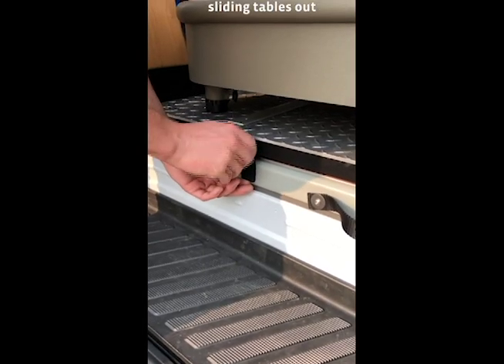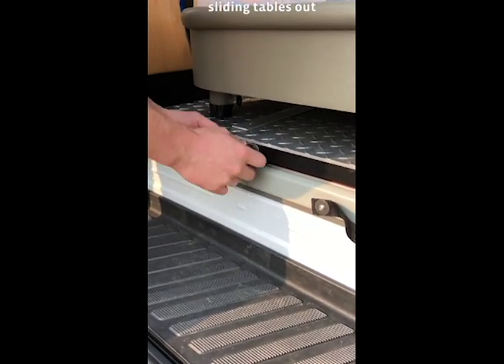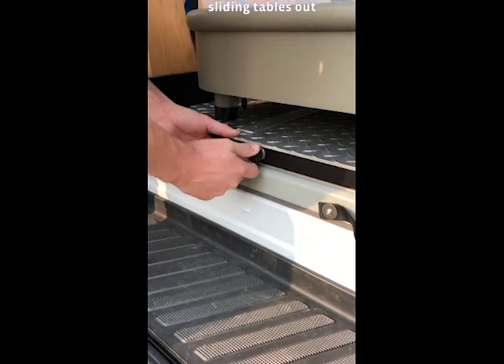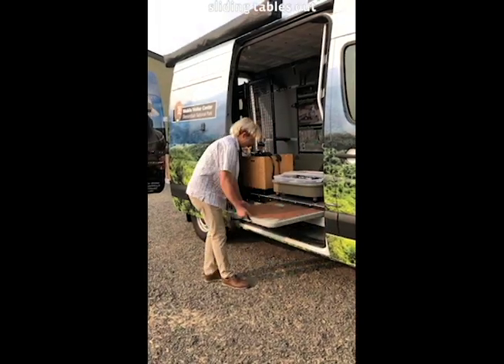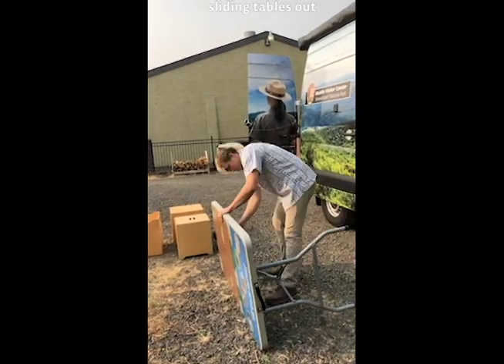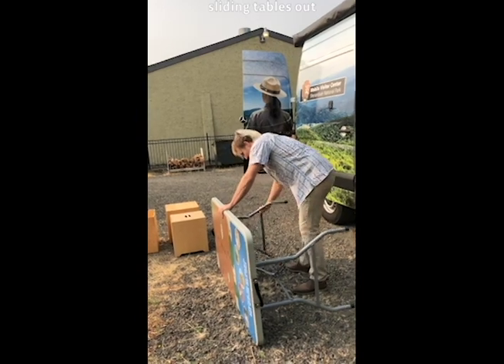step 6 tables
There are two tables located at the rear and passenger side of the van.
Locate the latch, loosen the thumb screw and unlatch the tables.
Remove it completely from the van.
Set up the table.
Place the table in desired place and set up chairs around it.